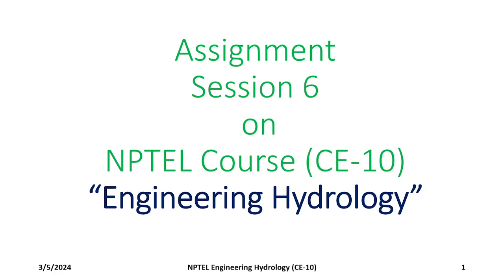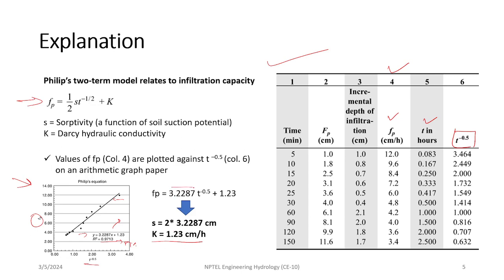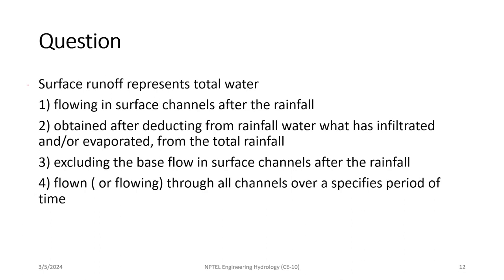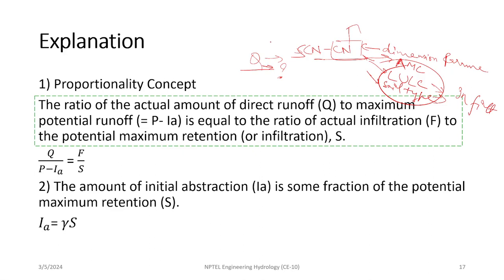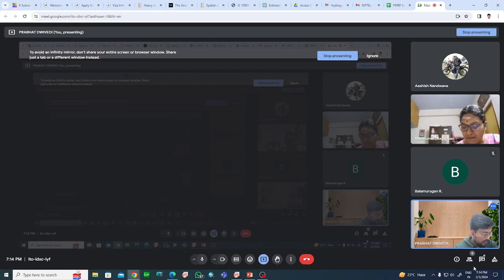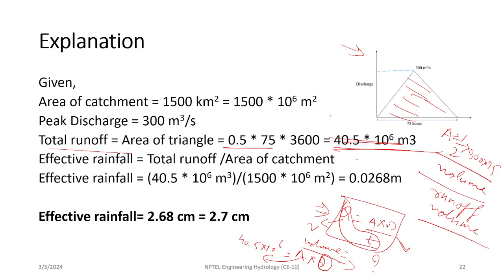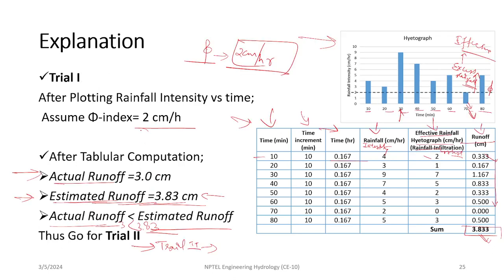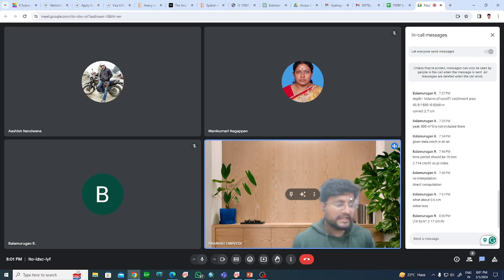NPTEL Assignment Session 6 on Engineering Hydrology (CE-10)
This online meeting session focuses on discussing the basic concepts and numerical problems on the topic
1) Infiltration
2) Abstractions
3) Infiltration Indices
4) Effective Rainfall
5) Numerical on Infiltration-Empirical Equations
6) Numerical on Infiltration Indices

Thank you NPTEL Team for this opportunity.